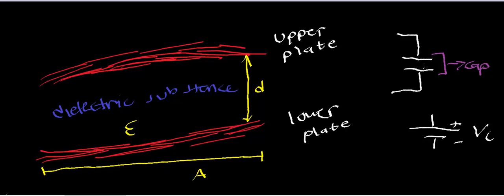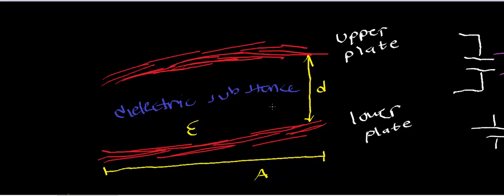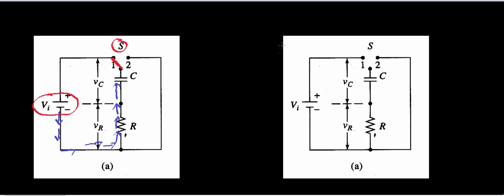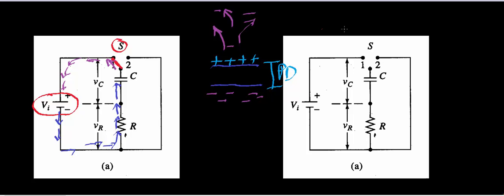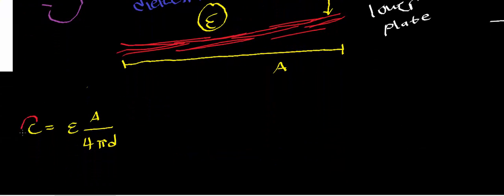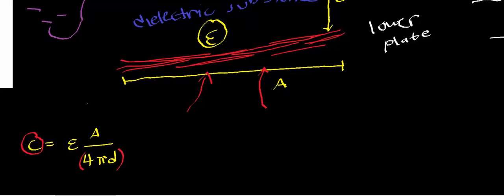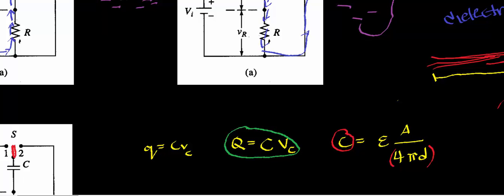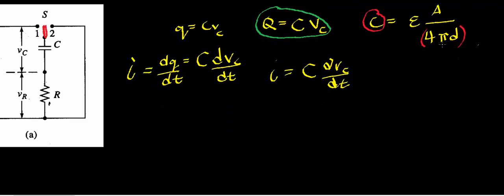Instrumental Analysis | Capacitance [Part 1]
Welcome to Catalyst University! I am Kevin Tokoph, PT, DPT, and this is one of my earlier instrumental analysis videos where we discuss capacitance.